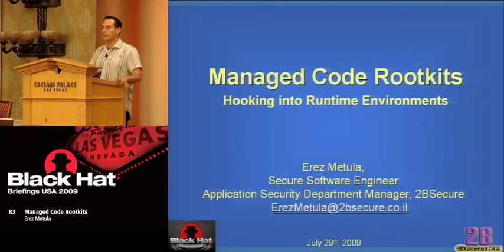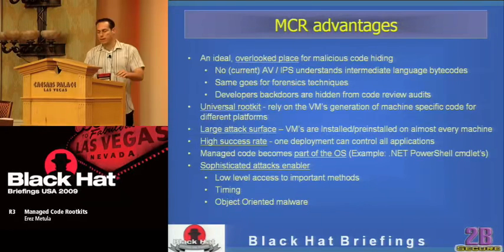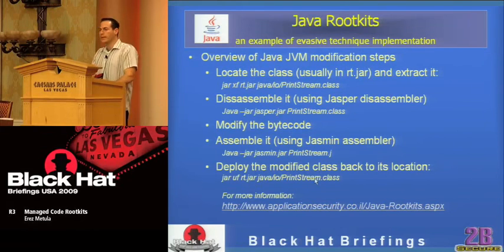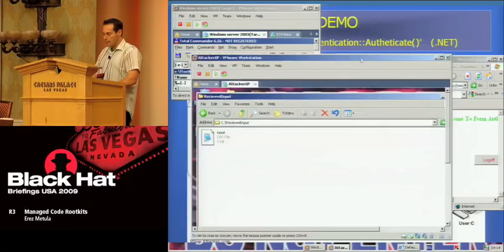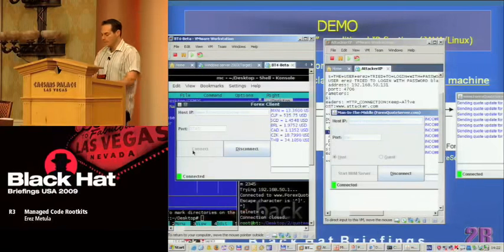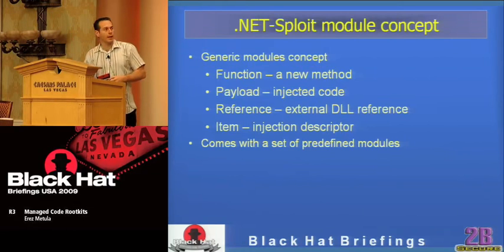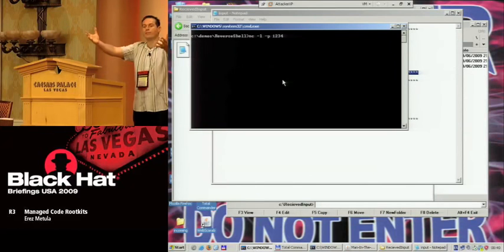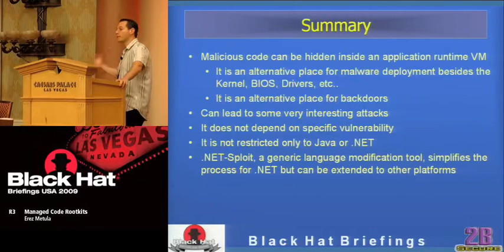Managed Code Rootkits Erez Metula Black Hat - USA - 2009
Managed Code Rootkits: Hooking into the Runtime Environments

This presentation introduces a new concept of application level rootkit attacks on managed code environments, enabling an attacker to change the language runtime implementation, and to hide malicious code inside its core. Taking the ".NET Rootkits" concepts a step further, while covering generic methods of malware development (rootkits,backdoors,logic manipulation, etc.) for the .NET framework and Java's JVM, by changing its behavior. It includes demos of information logging, reverse shells, backdoors, encryption keys fixation, and other nasty things.

This presentation will introduce the new version of ".Net-Sploit" - a generic language modification tool, used to implement the rootkit concepts. Information about .NET modification - The Whitepaper, .NET-Sploit,